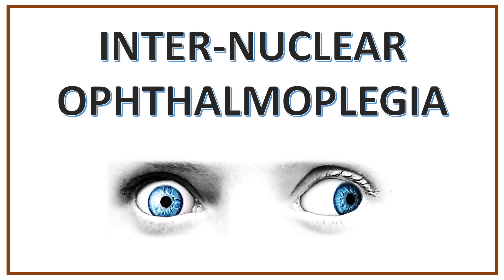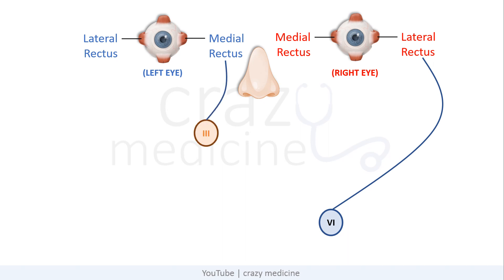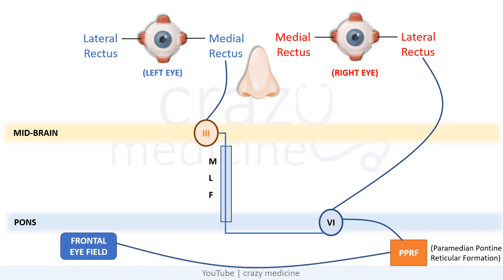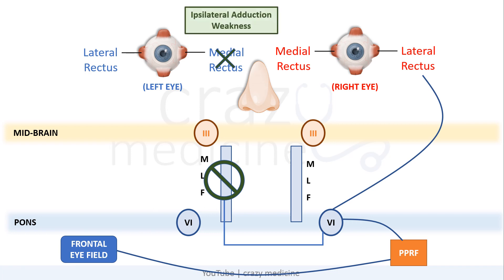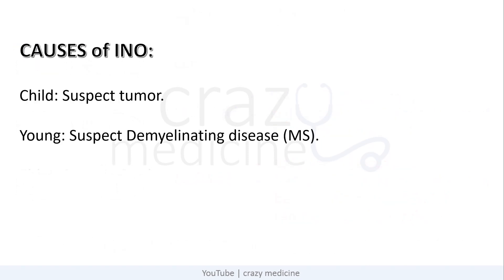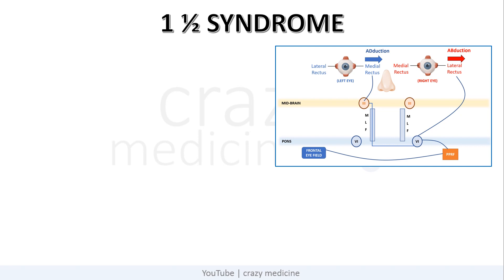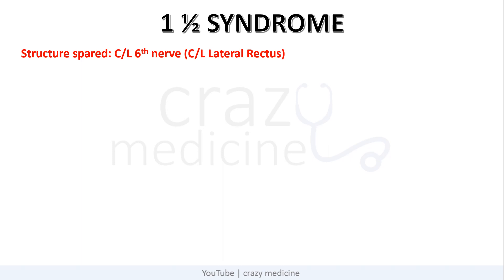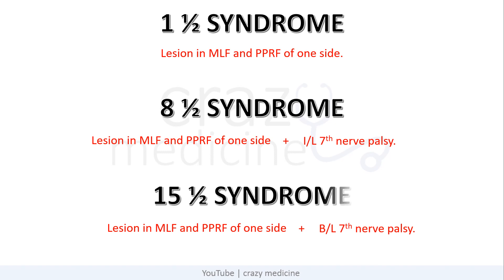Internuclear Ophthalmoplegia | INO | WEBINO Syndrome | One and Half Syndrome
Hello friends. This video is about Inter-Nuclear Ophthalmoplegia (INO). I have discussed this topic in a simplified way for easy understanding as it is very important topic for exams like NEETPG, NEXT, FMGE and INI-CET.

I have also discussed certain additional important topics like WEBINO Syndrome, Pseudo-INO, One and Half Syndrome, etc.

00:00 : Introduction.
00:25 : Basic Anatomy.
02:46 : INO concept.
03:36 : Lesion in Right MLF.
04:12 : Causes of INO.
04:26 : Mid-Brain v/s Pons Lesion.
04:59 : WEBINO Syndrome.
05:33 : One and Half Syndrome.
06:53 : Pseudo-INO.